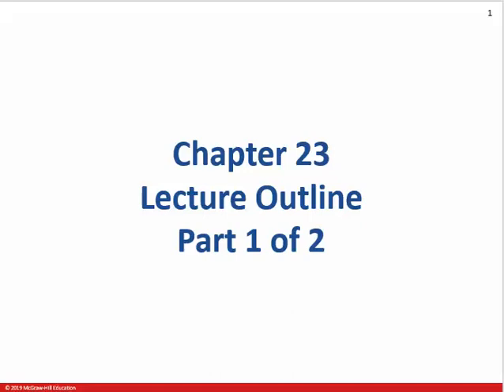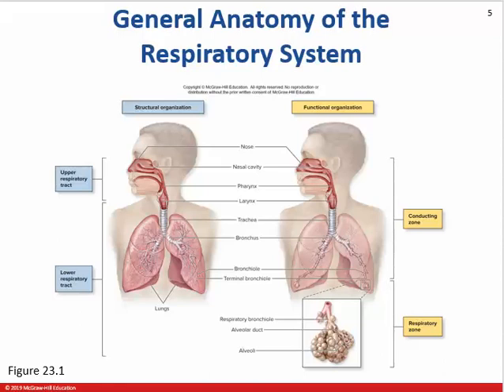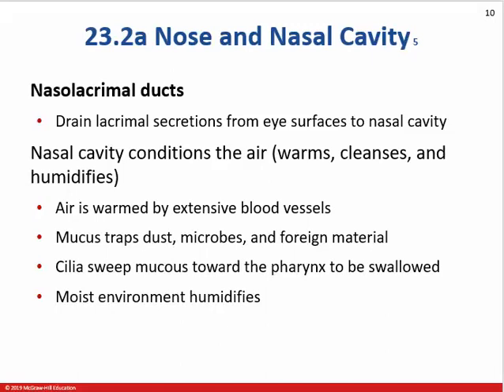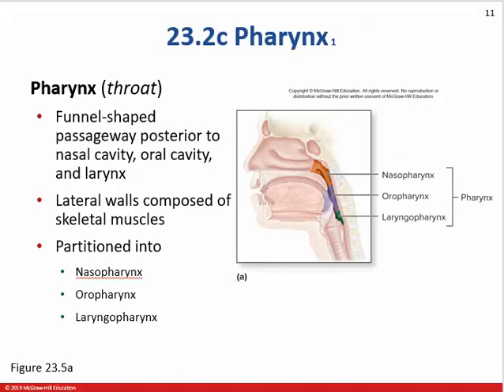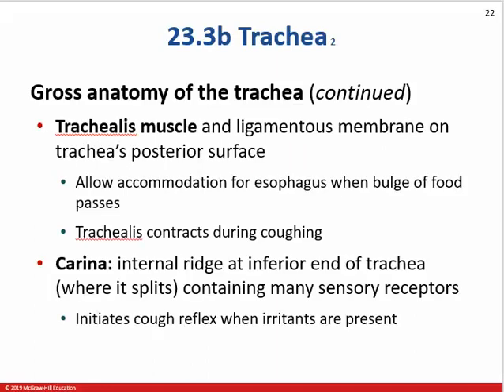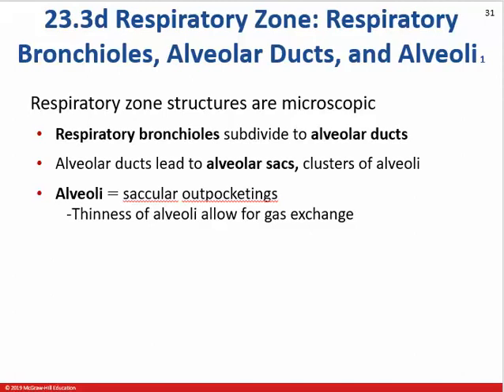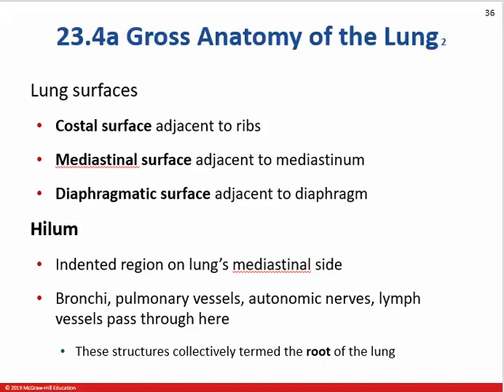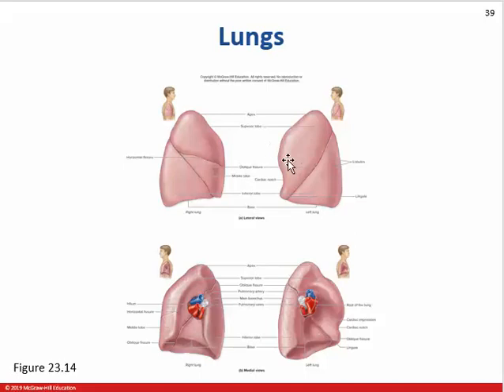BIOL 1002 respiratory a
anatomy of rspiratory system